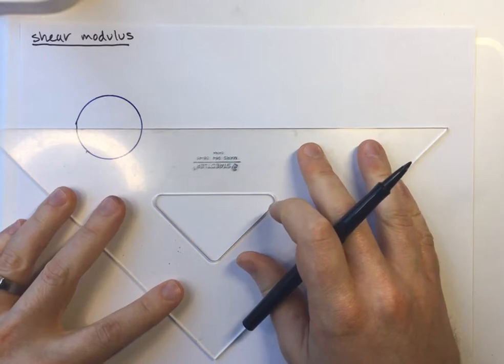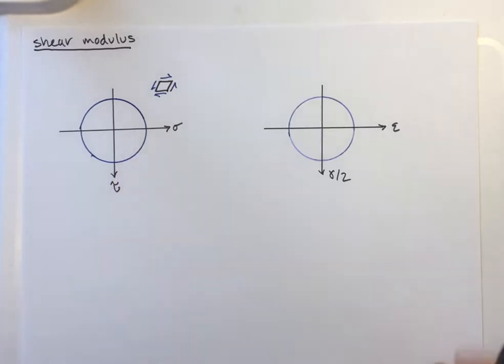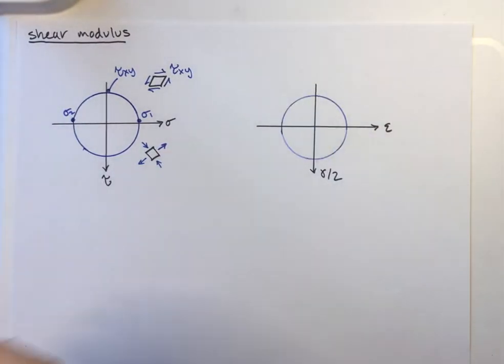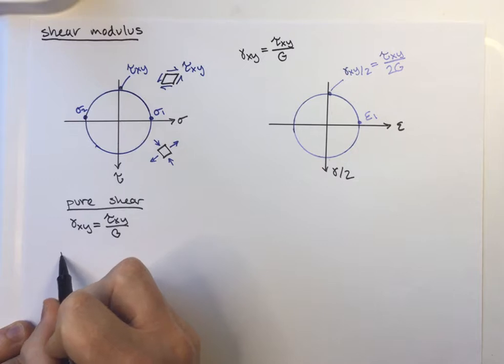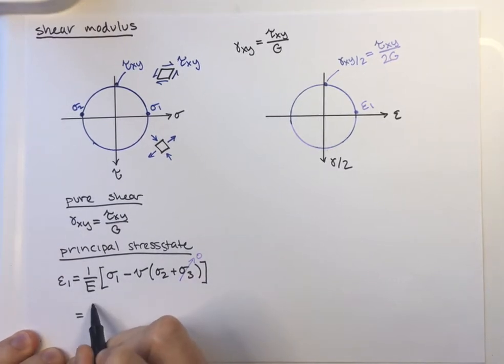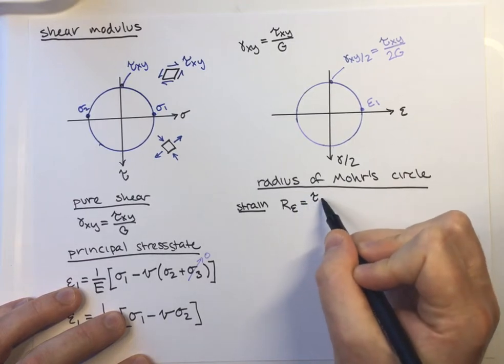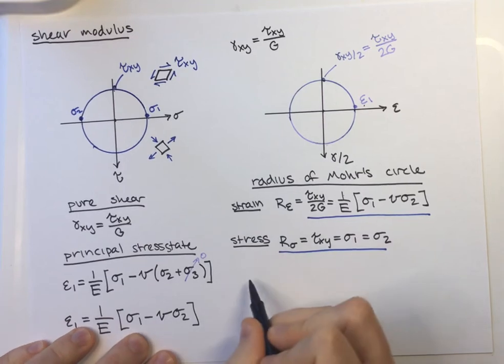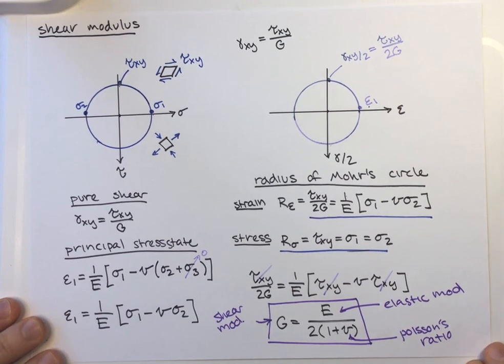L12 Constitutive2 3ShearModulus